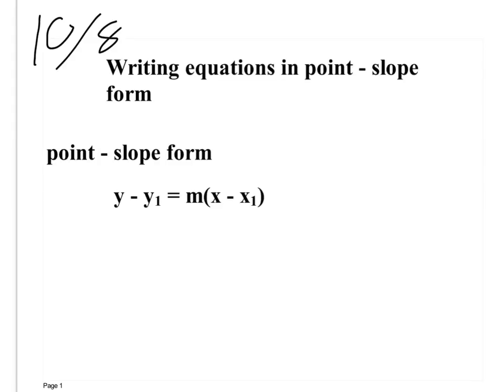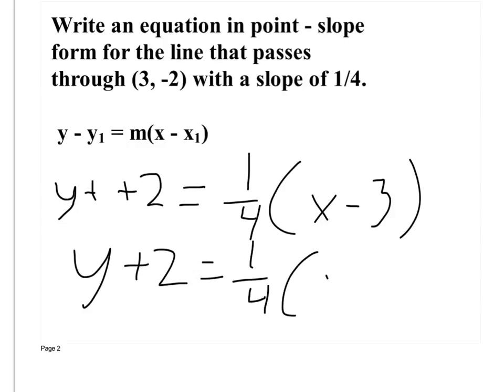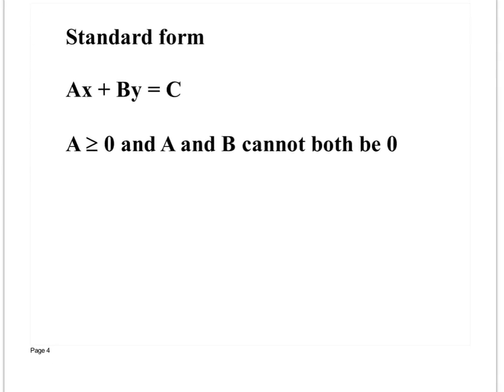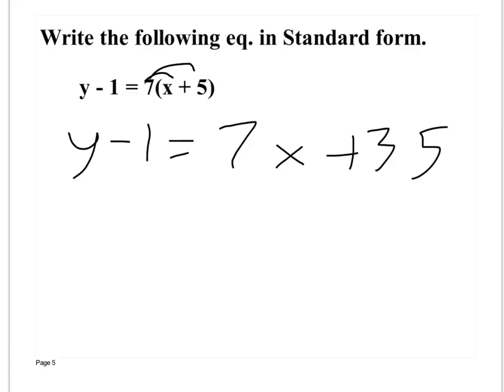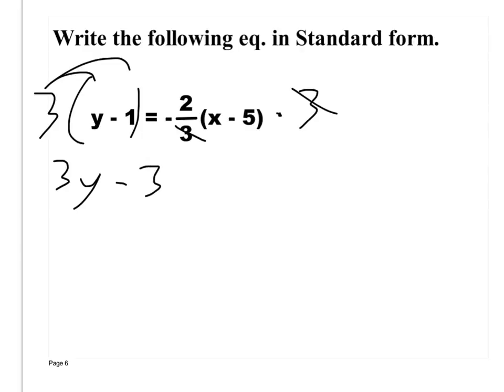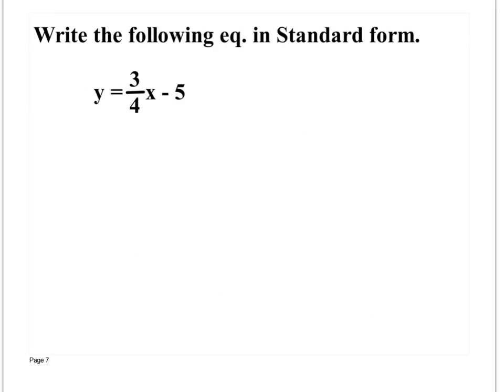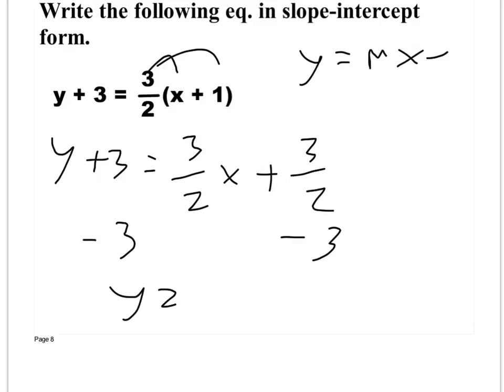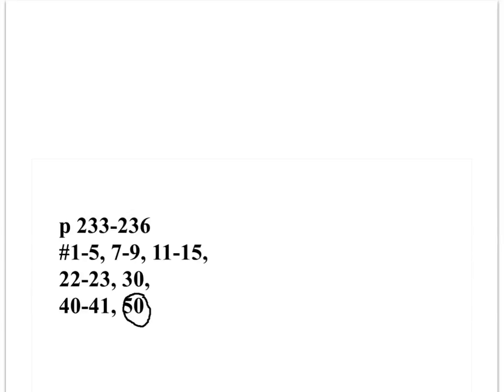Algebra 1 Point-Slope Form 10/8/14